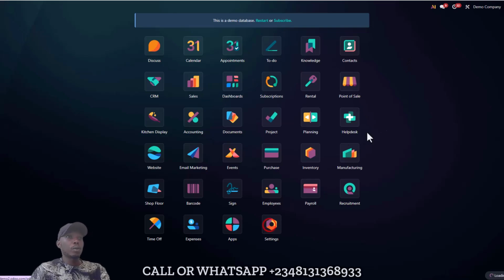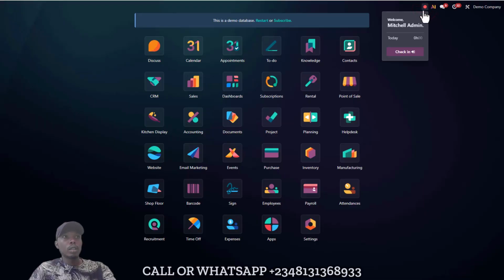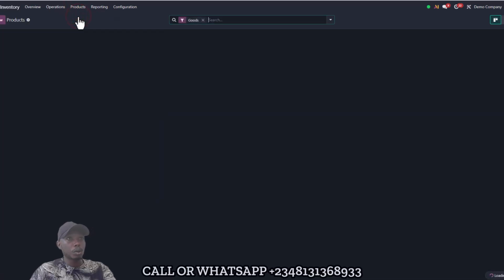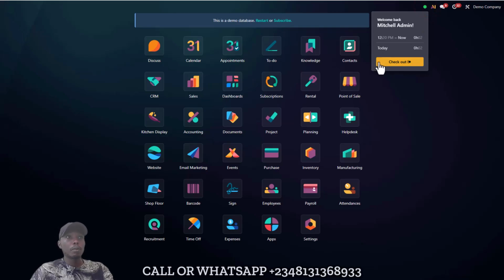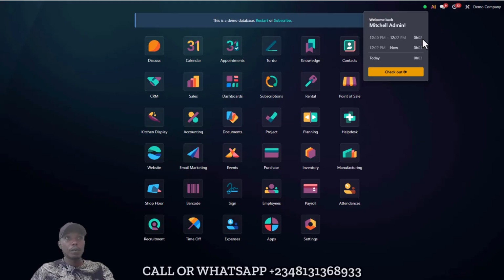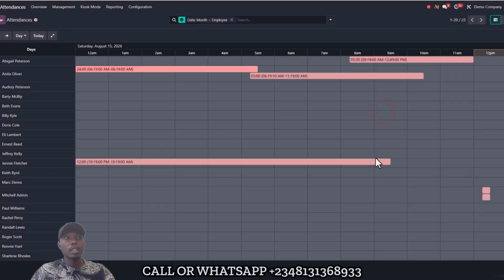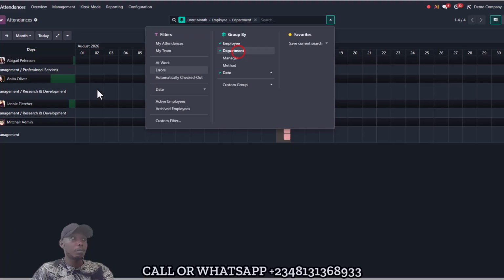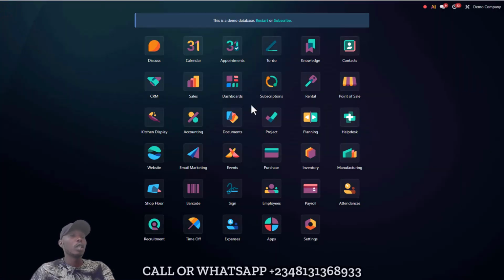Odoo Attendance Made Simple Master Staff Check in & Check out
Odoo Attendance makes it simple to record and monitor employee check-in and check-out times in real time. Staff can clock in and out through the Odoo Attendance module, while managers can monitor attendance records, working hours, and employee presence. This helps organizations improve attendance tracking, reduce manual record-keeping, and maintain accurate workforce data.